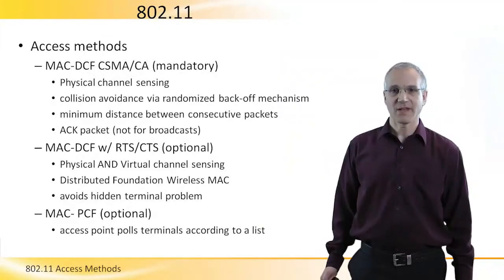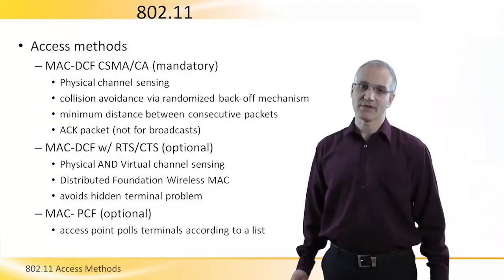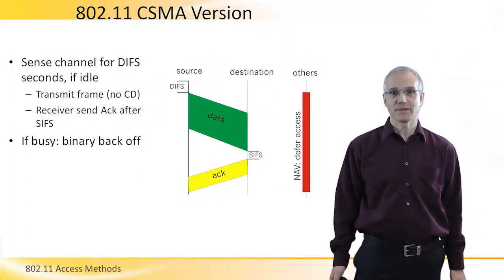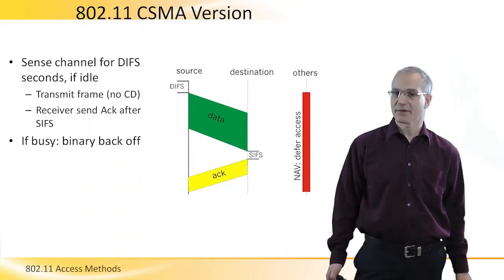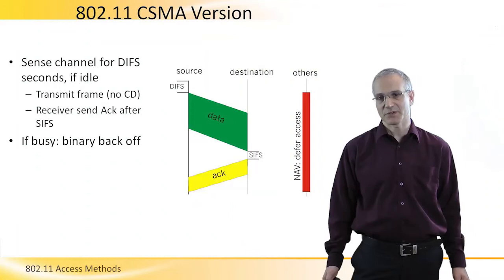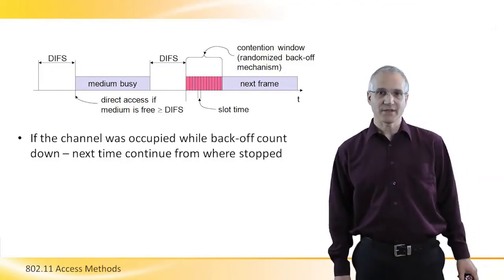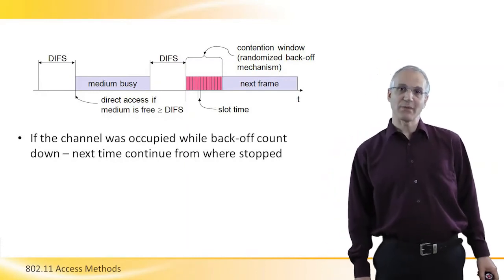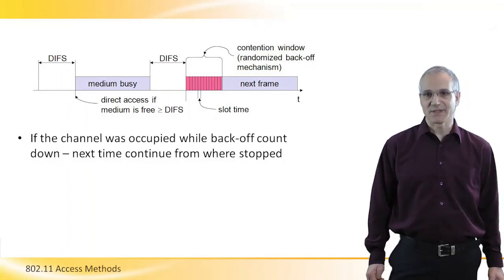802.11 Protocol Access Methods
This short video describes in high level the 802.11 Protocol Access Methods